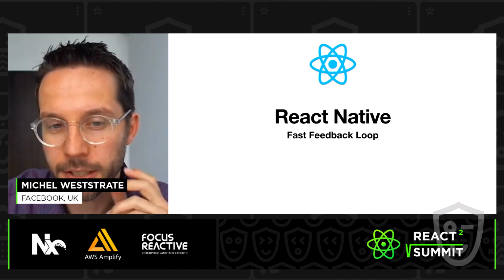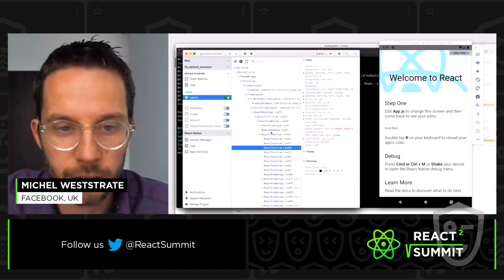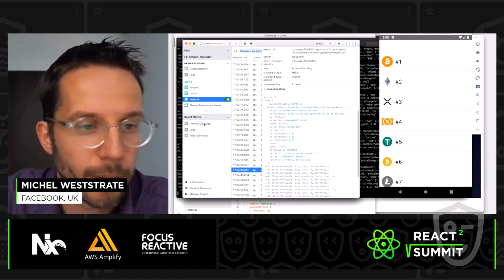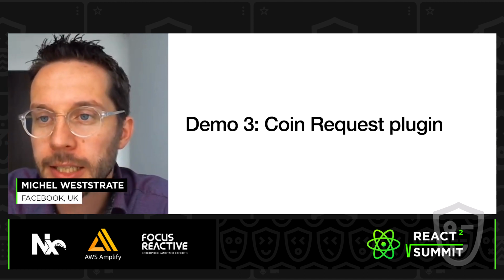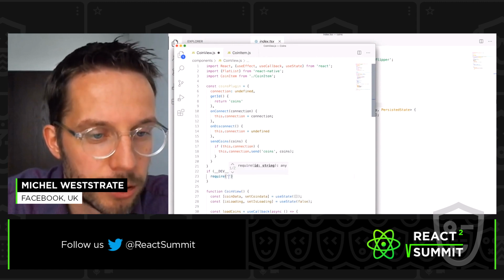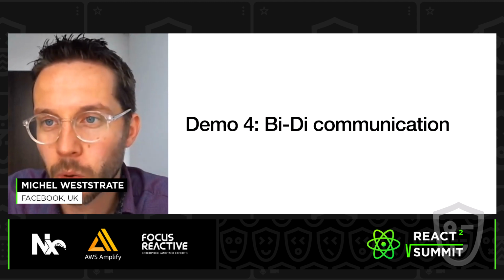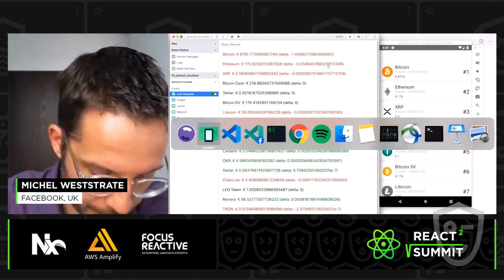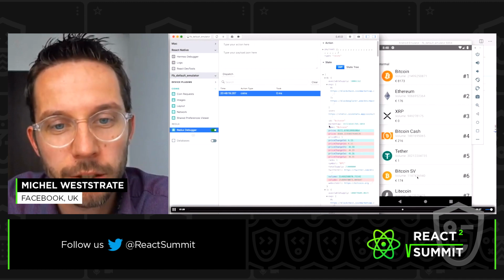Flipper: The Extensible DevTool Platform for React Native - Michel Weststrate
🗓 Talks recording from React Summit 2020

# Flipper: The Extensible DevTool Platform for React Native
Are you a React Native developer? Have you always been longing for the rich ecosystem of developer tooling that exists for the web in e.g. Chrome and Firefox?
Flipper is Facebooks internal, extensible mobile devtool platform, used by the mobile devs that work on the Facebook, WhatsApp, Instagram and many more apps.

Recently the React Native and Flipper team have been working hard to add first class support for React Native as well. This means that monitoring network traffic and performance, using the React Devtools, inspecting device and application logs or even debugging JavaScript can now can now be conveniently done using one coherent tool.

And best of all: Flipper is extensible, so let's build our own plugin while at it!